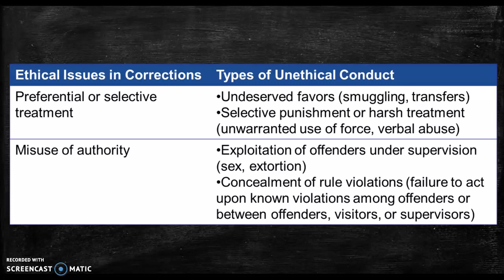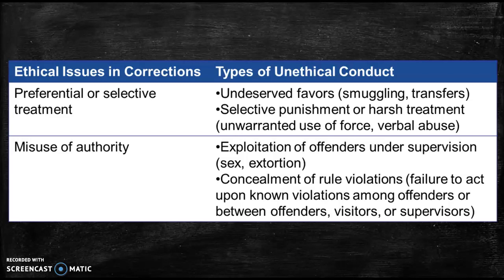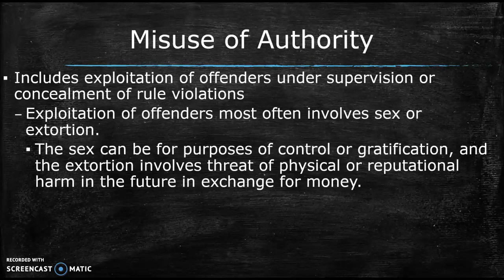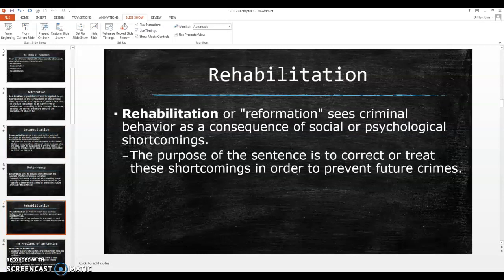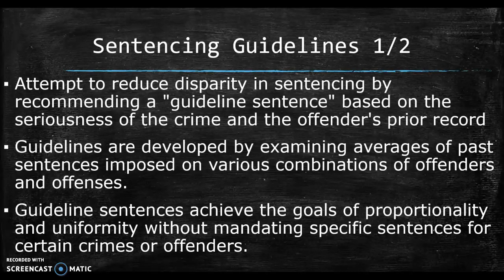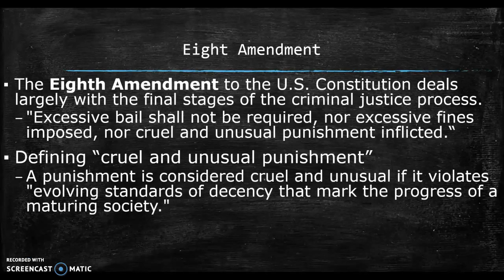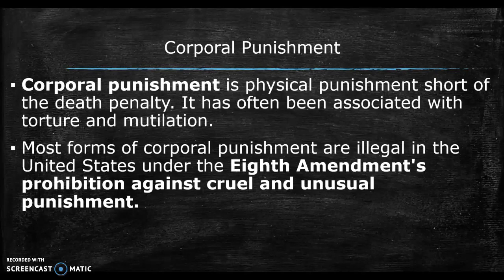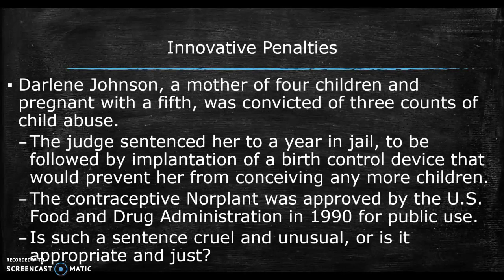PHL-220 Chapter 8 Lecture Video 2